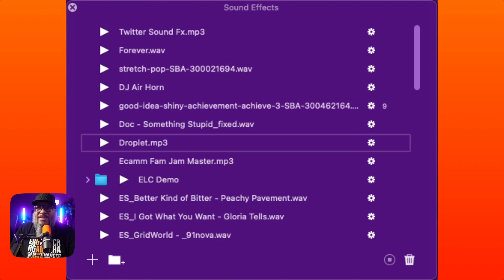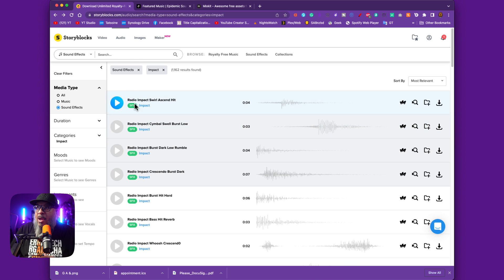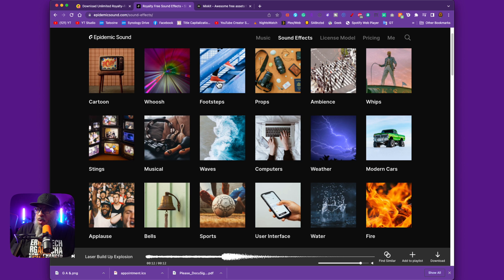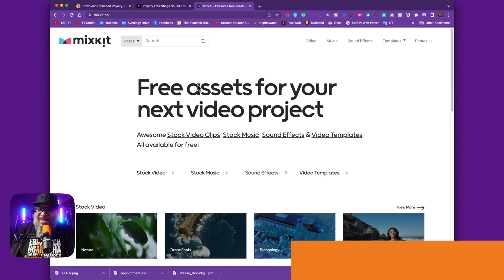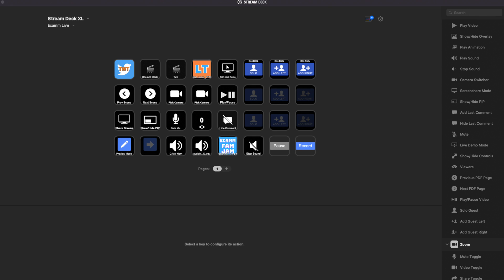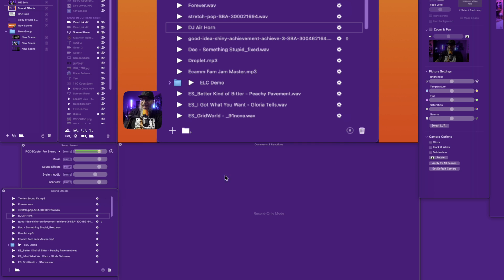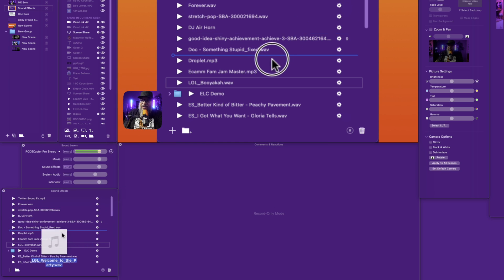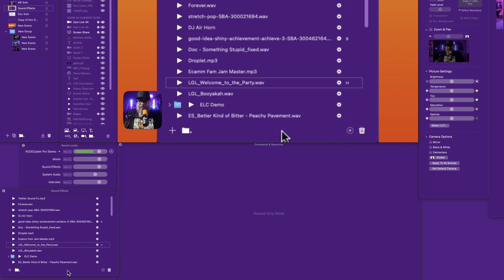Rocking the Sound Effects in Ecamm Live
Sound Effects are a great feature built right into Ecamm Live and you can use them while you're live streaming, creating a recorded video, hosting a webinar, running a meeting in Zoom... literally anywhere you're creating video.

Using sound effects adds personality and fun to your videos and helps your broadcasts stand out from the crowd. In this Feature Friday video, Doc Rock shows you where you can find sound effects in Ecamm Live, how you can trigger them, where to find more, and everything in between.

Hit that air horn 📣 because we're going to have some fun.

LINKS